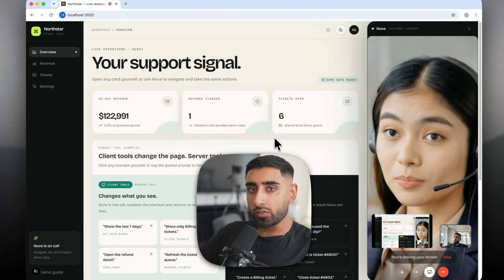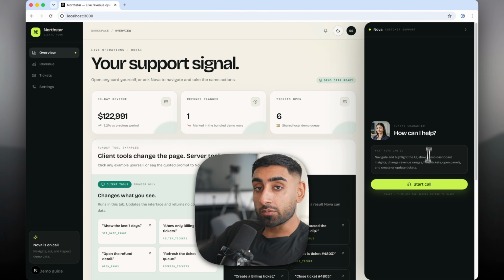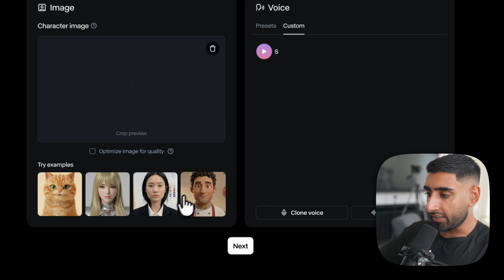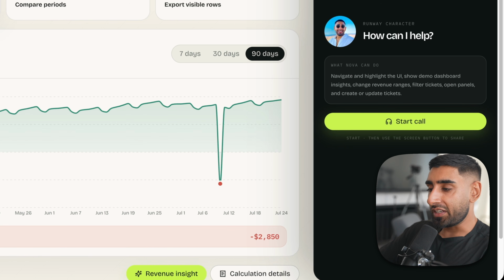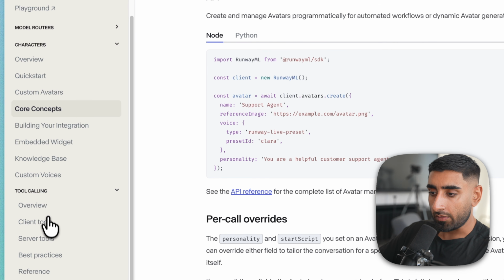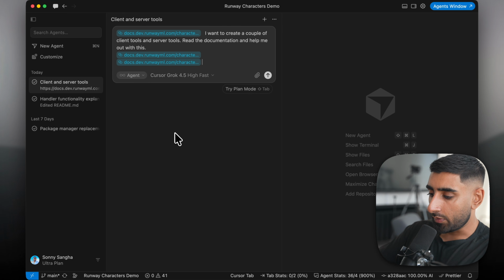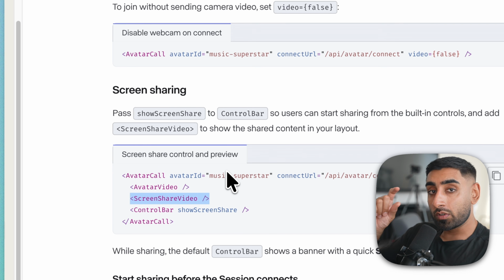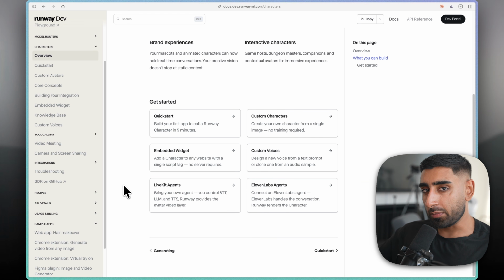I built a real-time AI Character that talks back & takes actions (Video AI Agent Tutorial w/ Runway)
AI agents can answer calls, search databases, send emails and use tools—but most of them are still trapped inside a chat box or voice widget. Runway Characters gives those agents a face, a voice and the ability to hold an interactive video conversation in real time.

In this video, I build Northstar: a Next.js dashboard with Nova, a real-time Runway Character that can see a shared screen, explain revenue data, navigate between pages, highlight controls, filter support tickets and securely call backend tools. I also create a custom Character from a single image, connect it to the app and break down the React SDK, embedded widget, client tools, page actions, server tools and RPC setup.

You’ll learn how to:
✅ Create a real-time conversational AI Character with Runway
✅ Generate a custom Character from an image, voice and personality
✅ Add private knowledge and a custom opening script
✅ Connect Runway Characters to a Next.js and React application
✅ Use screen sharing so the Character can understand what the user sees
✅ Build client tools that update and navigate the interface
✅ Add page actions for clicking, scrolling and highlighting elements
✅ Create secure server tools that read data and update support tickets
✅ Choose between the embedded widget and the full React SDK
✅ Use Zod, React providers and Runway RPC to build type-safe agent tools
✅ Give a coding agent the Runway documentation and SDK skills to accelerate the integration

⏱️ TIMESTAMPS:
00:00 Build a Face-to-Face AI Agent
01:04 Runway Characters and GWM-1
02:04 Setting Up Your Runway Account
05:03 Talk to Nova and Share Your Screen
07:23 Create a Custom AI Character
08:45 Add Voice, Personality and Knowledge
09:25 Connect the Character to Your App
10:54 Testing a Clone of Yourself
12:02 Embedded Widget vs React SDK
13:34 Review Conversations and Tool Calls
14:16 Build with the Runway Documentation
15:26 How Client and Server Tools Work
16:41 Configure Sessions and Client Tools
17:54 Add Click, Scroll and Highlight Actions
18:28 Wire the React Provider and Components
19:59 Secure Server Tools with RPC
21:01 Add Camera and Screen Sharing
22:46 Runway MCP and Widget vs SDK
23:54 Teach Your Coding Agent the SDK
24:55 Sample Apps, LiveKit and ElevenLabs
25:47 Final Takeaways